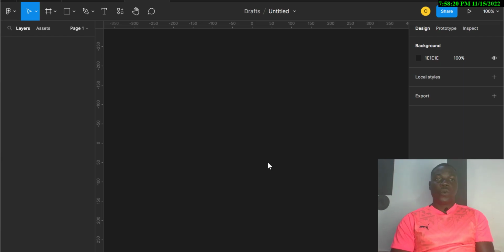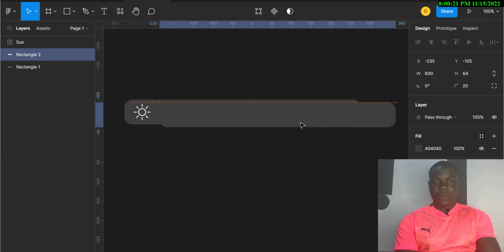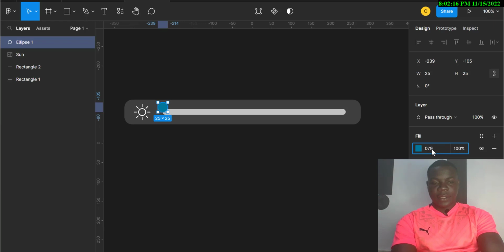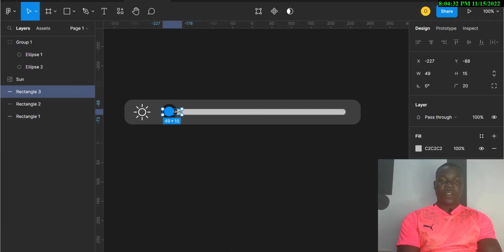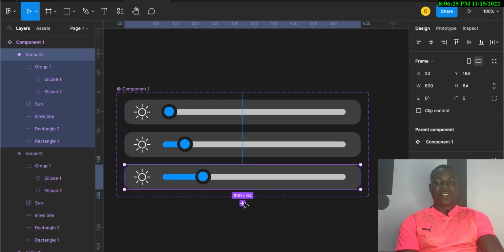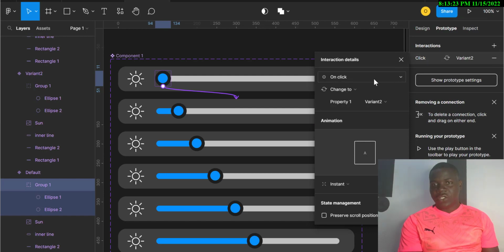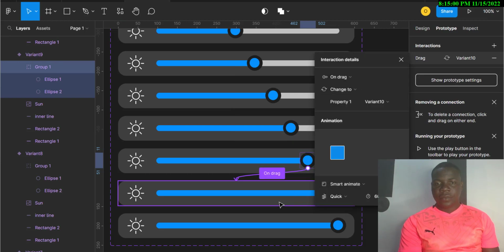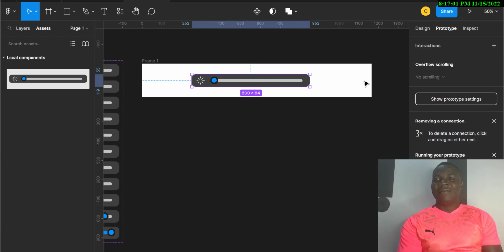How to create a progressive bar in Figma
Learn how to create a progressive bar on Figma from scratch to perfection.

Are you looking to become a creative designer in technology? If so, you can do a few things to make it happen quickly. Here are a few tips:

👉 Stay up to date with the latest clips. This means keeping up with the newest clips, and videos.